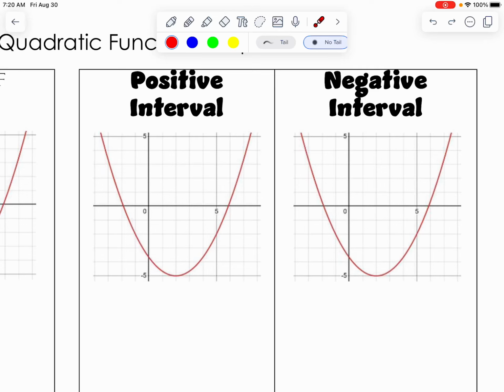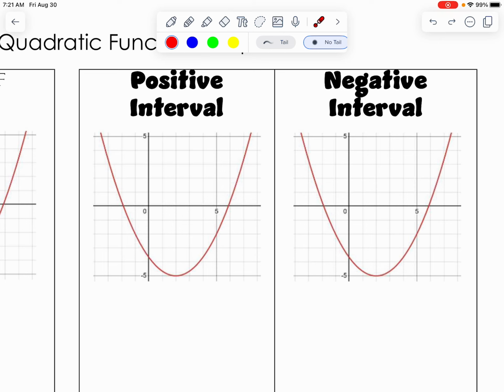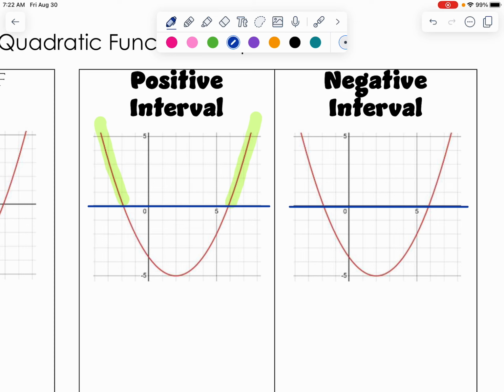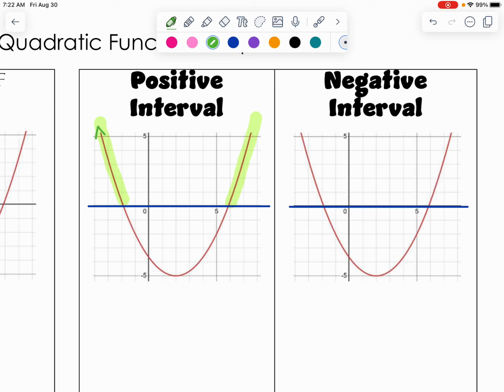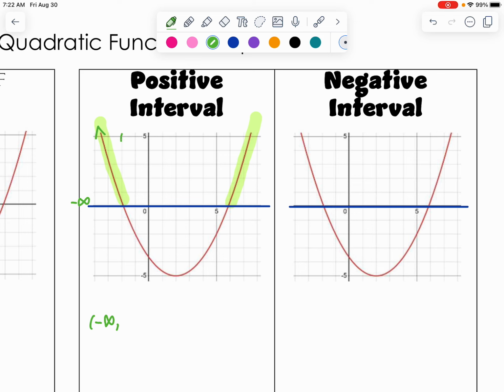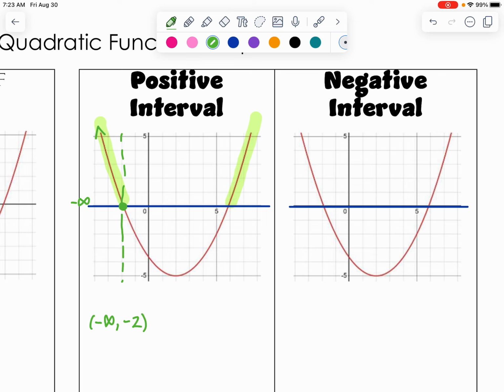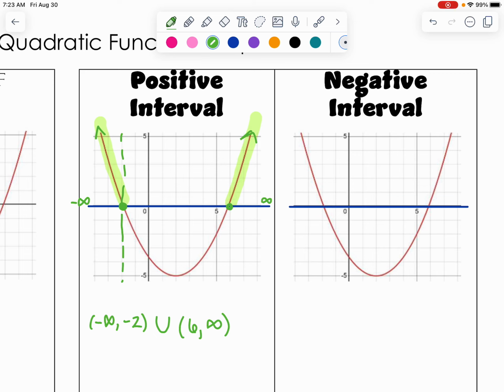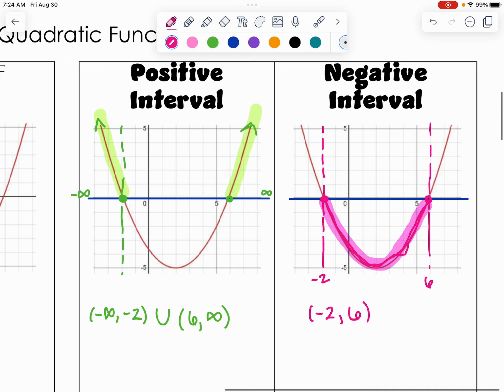Positive and negative intervals